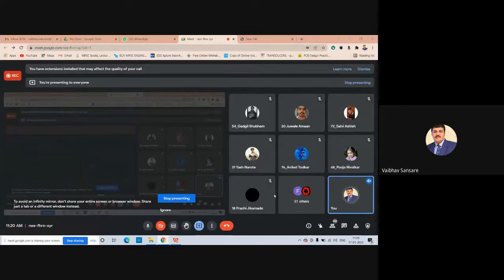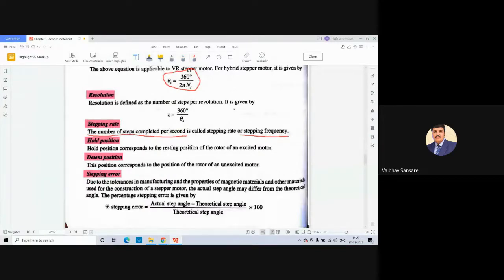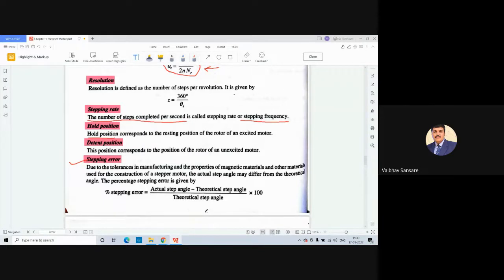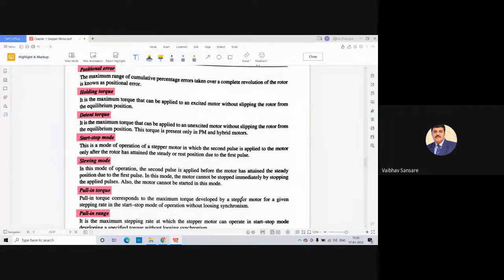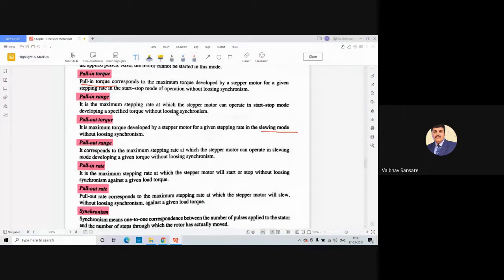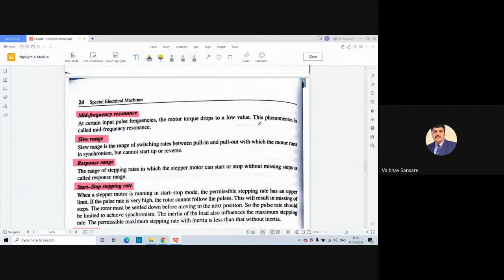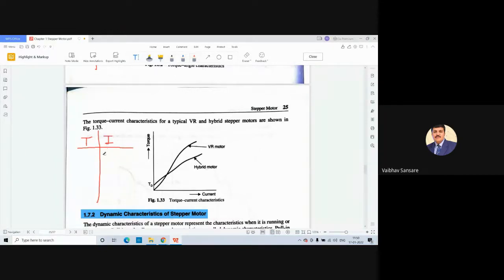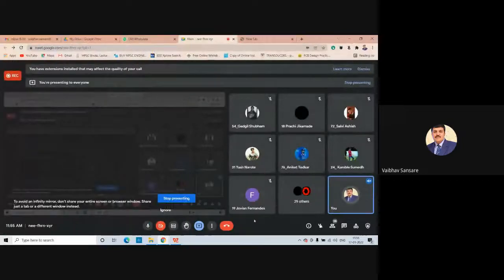Lecture 06 Characteristics of Stepper Motor